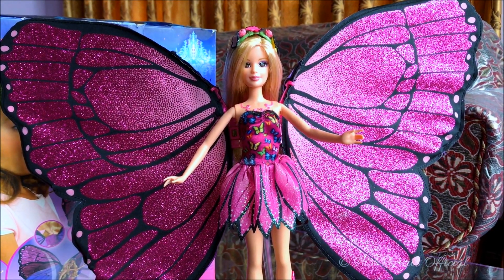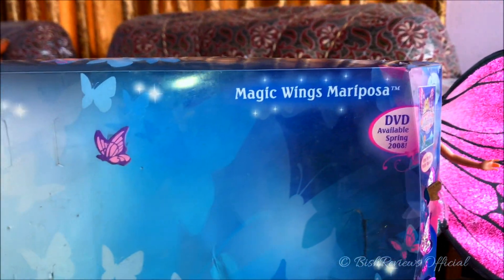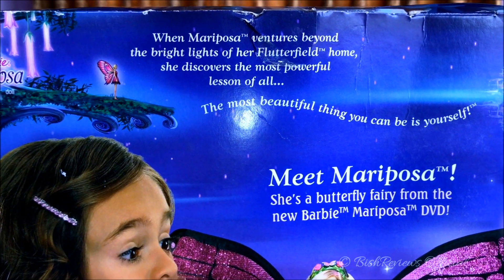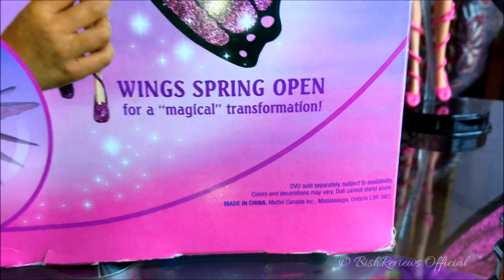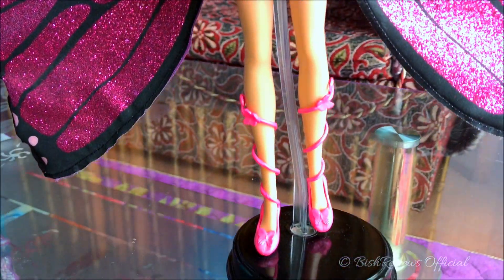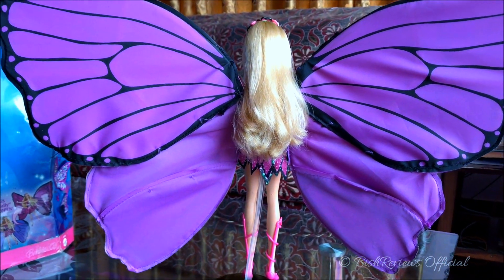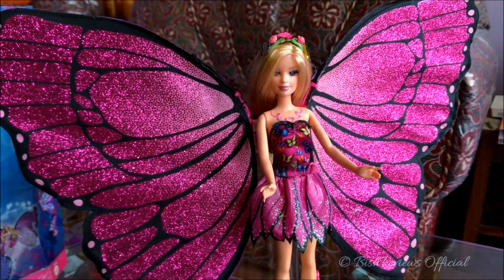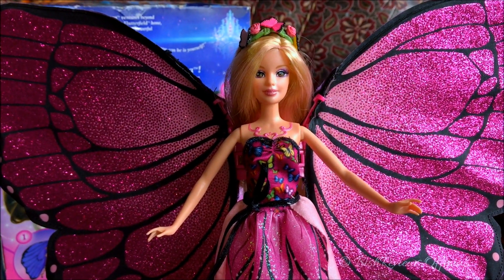2007 Barbie Mariposa Doll Review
2007 Barbie Mariposa Doll by Mattel

When Mariposa ventures beyond the bright lights of her Flutterfield home, she discovers the most powerful lesson of all...
The most beautiful thing you can be is yourself!

Mattel